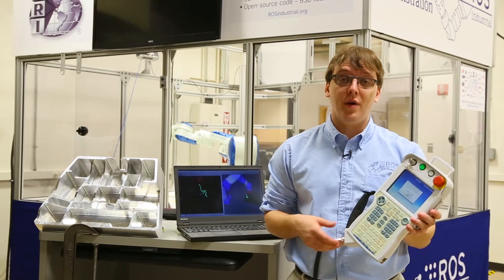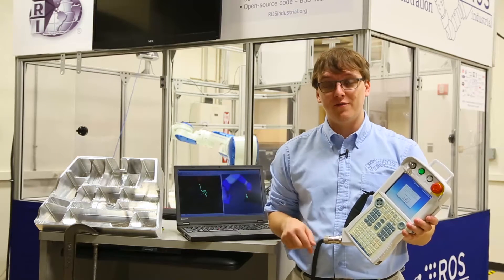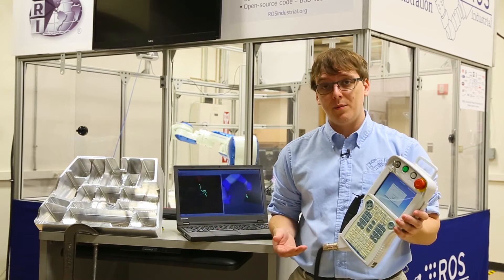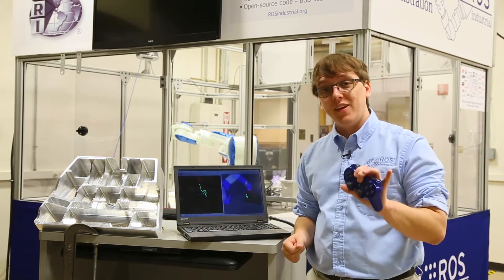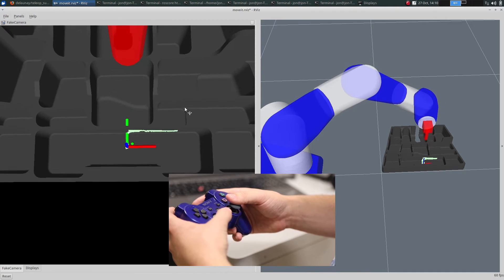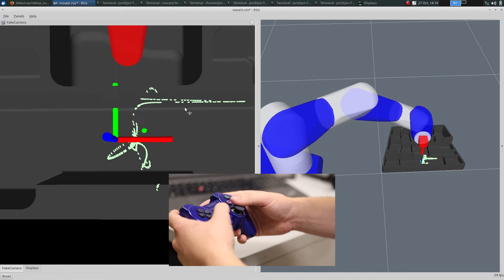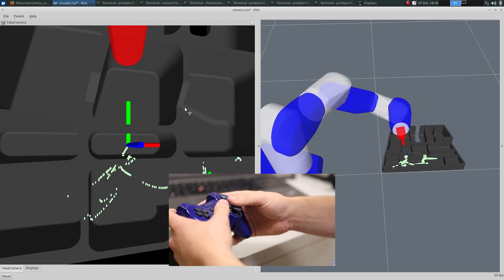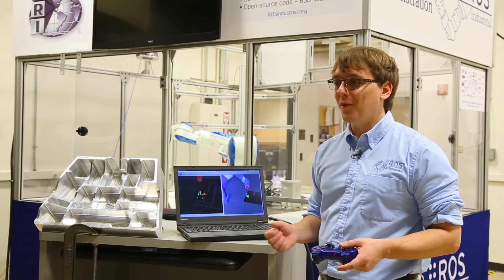Task-Aware Teleoperation with ROS-Industrial